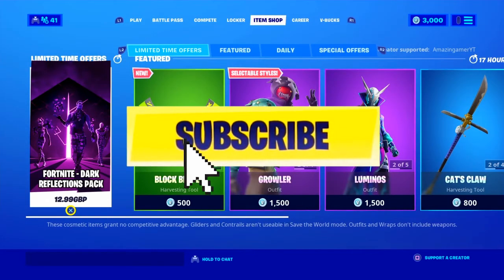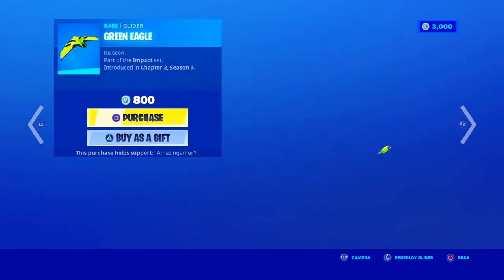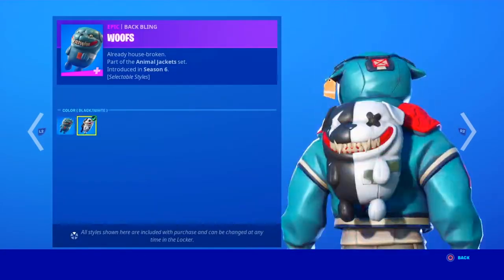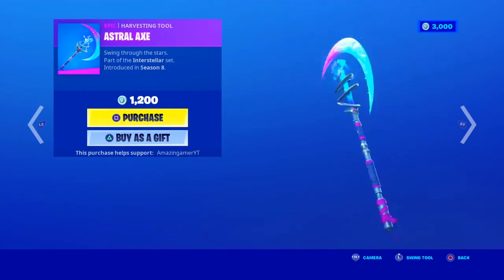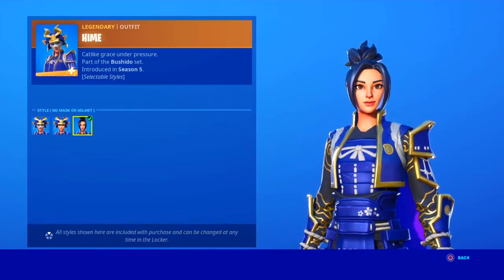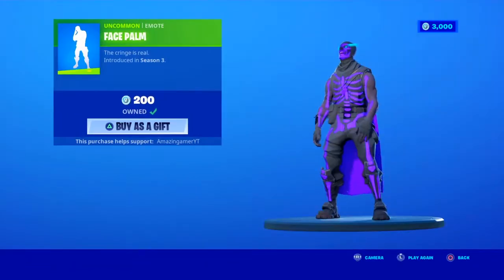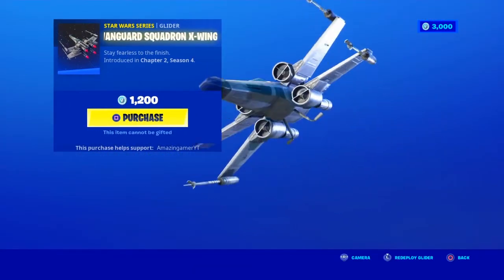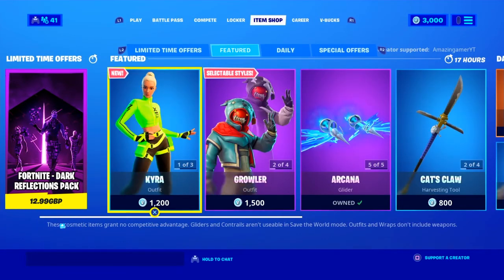*NEW* KYRA SKIN | FORTNITE ITEM SHOP REVIEW (16/09/2020)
Join channel memberships here to get access to special perks!

Fortnite Battle Royale - DAILY Item Shops

Use code: AmazingamerYT in the Fortnite Item Shop when purchasing Skins/Emotes and Gliders and more!!! 🚨

📌Rules:

-No rude/violent language
-No harassment
-No griefing in Fortnite Fashion shows
-No racial/abusive comments
-No arguments

Stream/Video Quality: 720p/1080p

Editing Platform: Sharefactory (PS4)

Gear:

Headset: HyperX Cloud Stinger